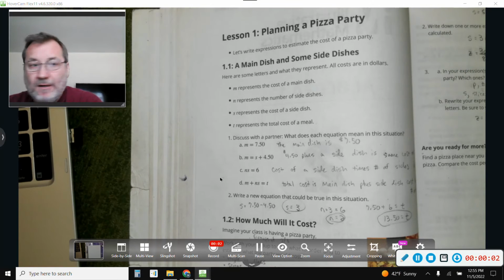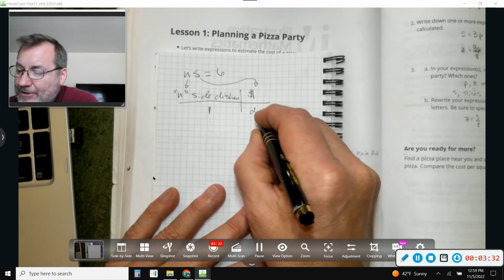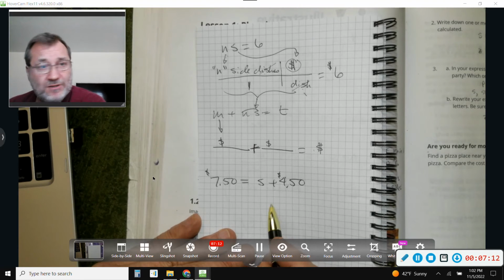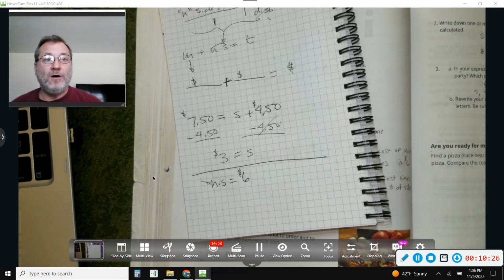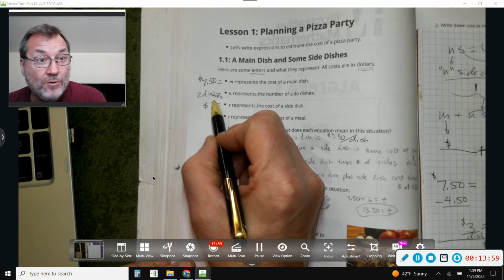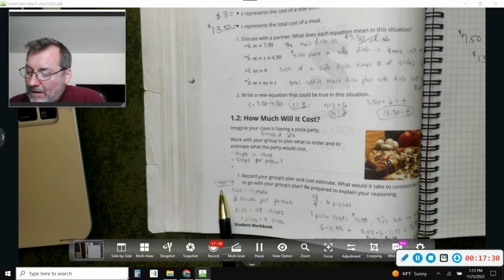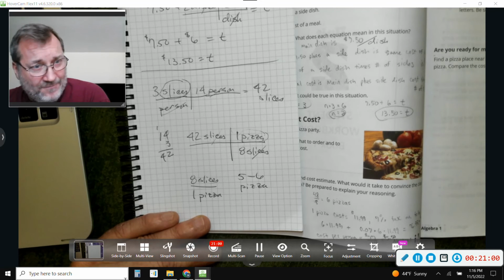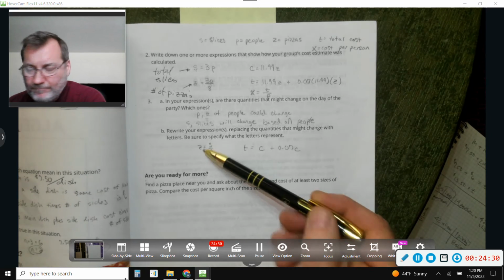Unit #2, Lessons 1 1 & 1 2 Pizza Party